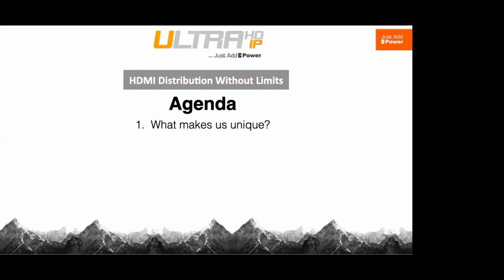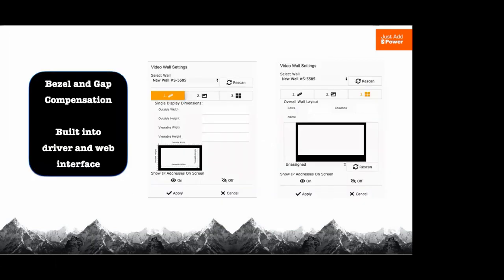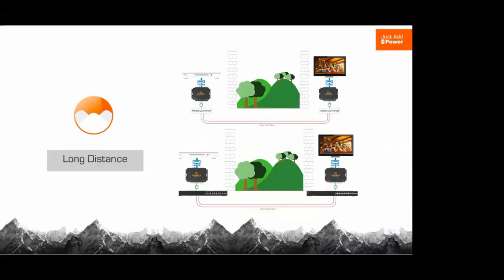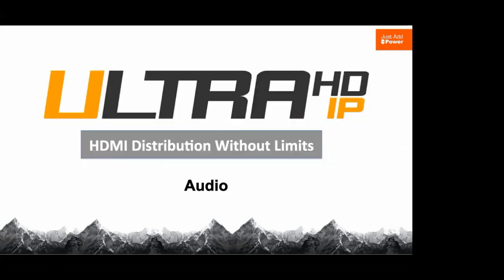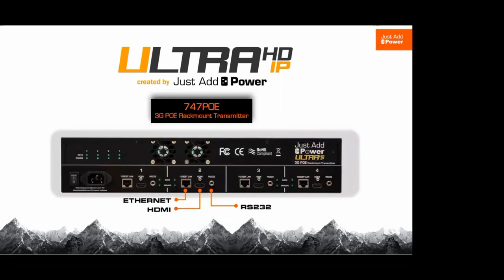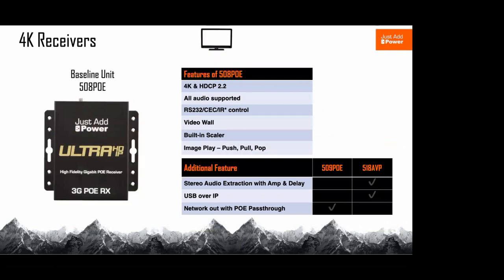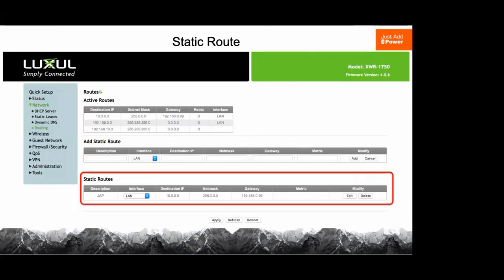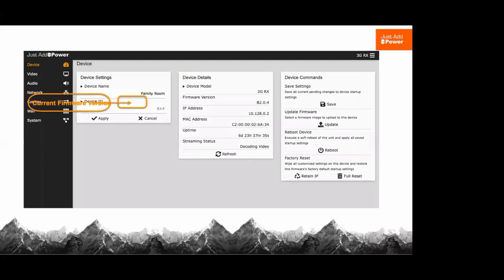Just Add Power 2020 Webinar